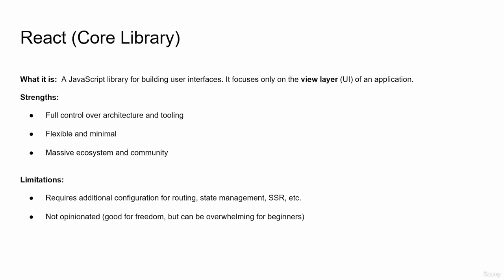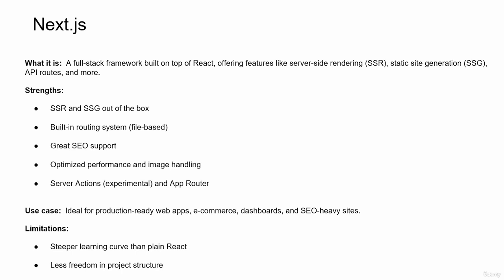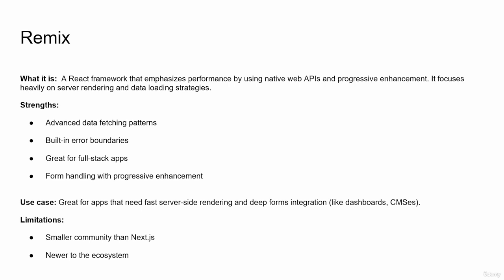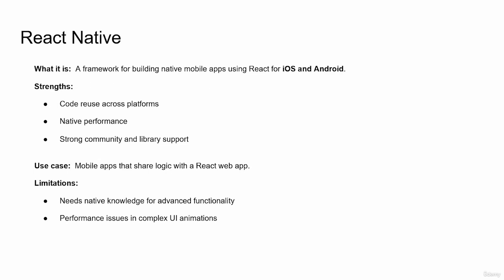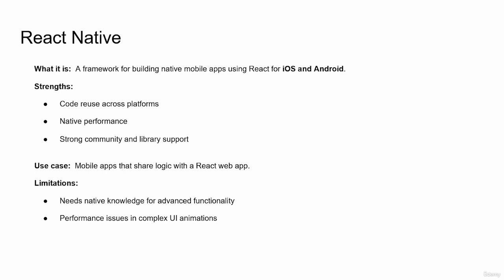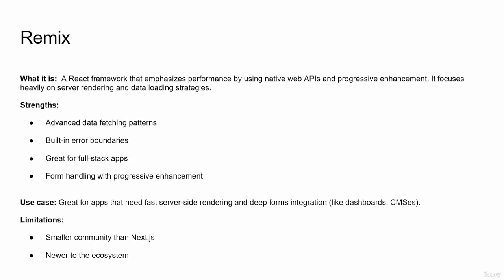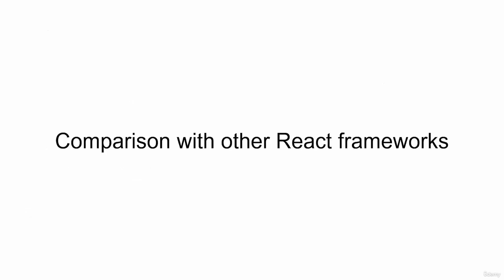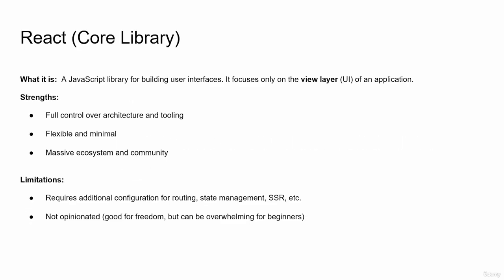Next js Build Dynamic, Fast & Scalable Web Applications 2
Unlock the power of Next.js to build scalable, maintainable,
and optimized web applications.